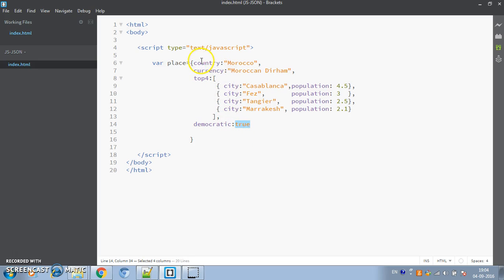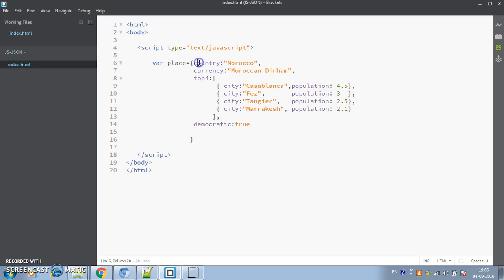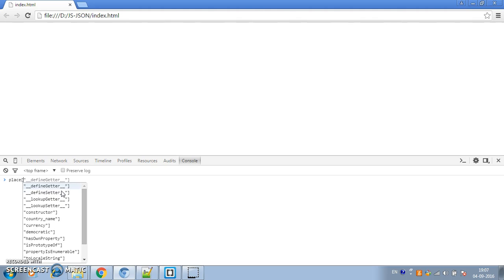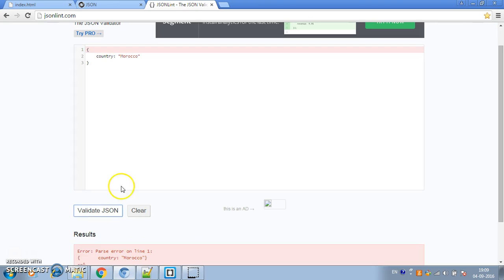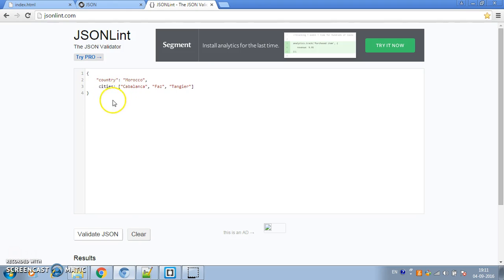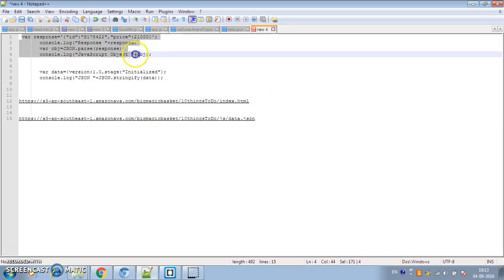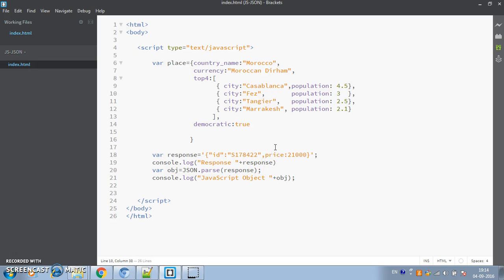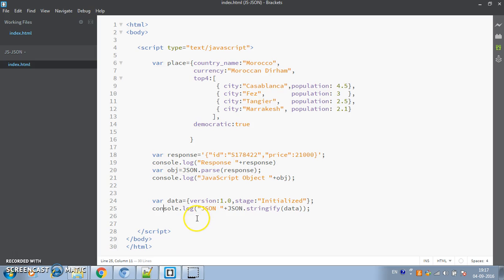Difference between JavaScript Object and JSON, using JSON.parse() and JSON.stringify()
Difference between JavaScript Object and JSON, how to use JSON.parse() and JSON.stringify().

The key difference between JavaScript Objects and JSON is , in JSON key needs to be surrounded with double quotes, its must which is not the case with JavaScript Objects. Another important difference is value of JSON keys can only be String,Numbers, boolean, null, array and Objects(key, value pairs). While in case of JavaScript object value for object property can be any valid JavaScript type including function.